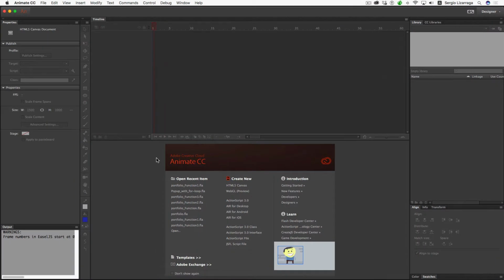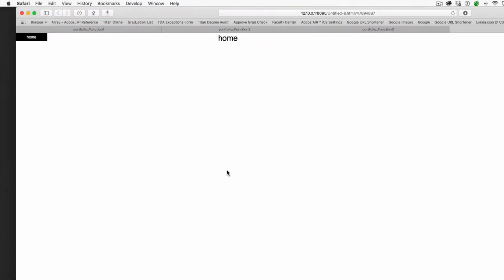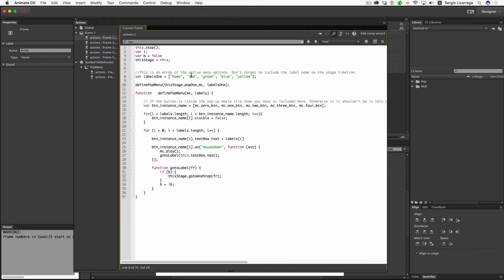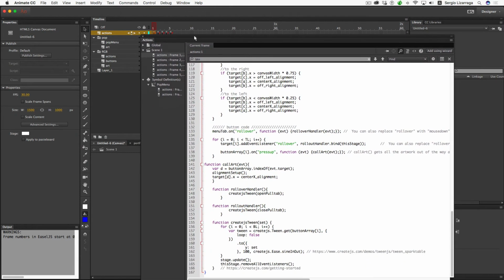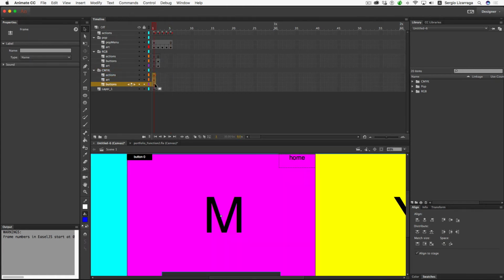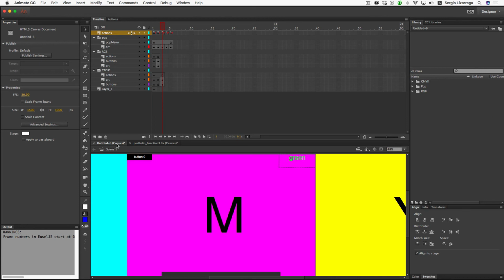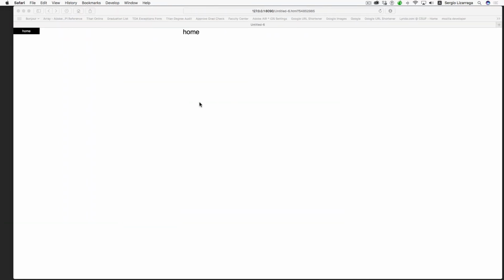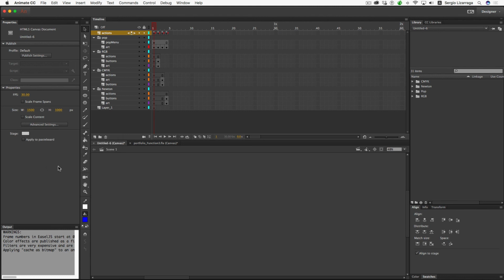PortfolioSetup3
This is a continuation of the portfolio project. In this movie, we start constructing the portfolio from the various FLA files.